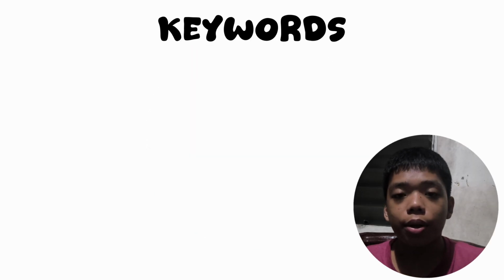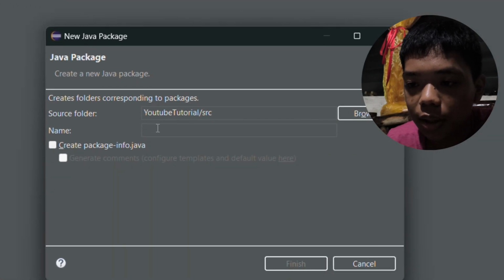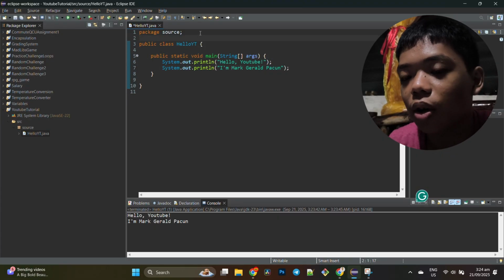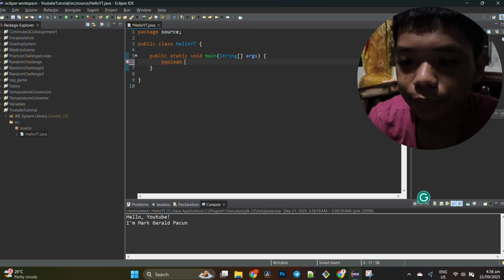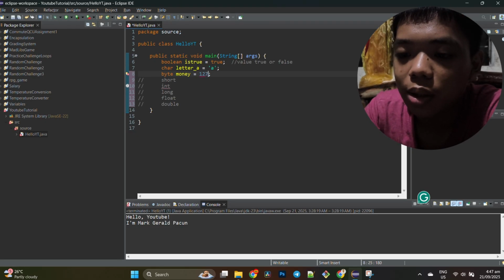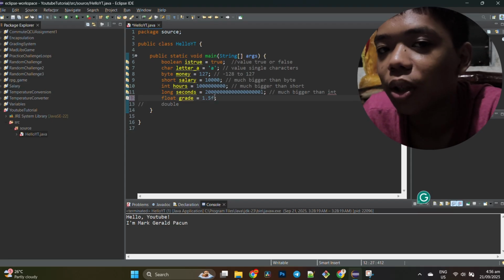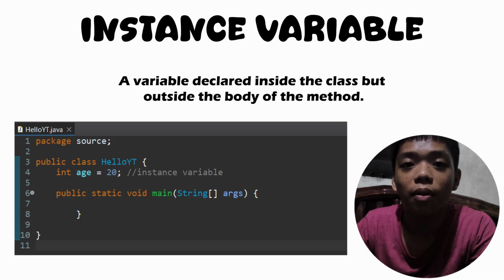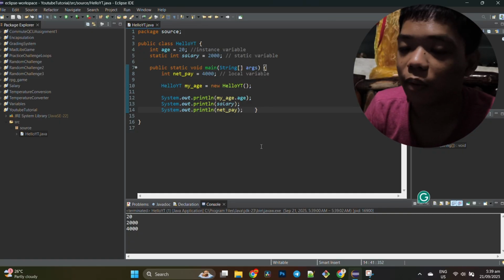Programming Basics in Java Explained | Presentation and Hands-on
Learn the basics of Java programming in this beginner-friendly video! 🚀
We’ll cover essential concepts every programmer needs to know, including:
✅ Keywords – the reserved words that have special meaning in Java.
✅ Identifiers – the names you give to classes, variables, and methods.
✅ Variables – how to store and manage data in your programs.
✅ Data Types – the different kinds of values you can work with.

Whether you’re just starting out or brushing up on the fundamentals, this video will give you a clear and simple explanation to kickstart your programming journey. 💻✨

Time Stamps:

0:00 - Intro | Programming Basics
0:12 - Keywords
0:38 - Package Keyword
1:05 - Public Keyword
1:19 - Class Keyword
2:02 - Static Keyword
2:29 - Void Keyword
2:38 - main method | main identifier
3:00 - String[] args
3:12 - main method
3:22 - System.out.println()
3:38 - Hands-on 1
4:29 - Creating a Java Project
8:27 - Hands-on 1
13:53 - Basic Syntax
14:31 - Method Names | Method Identifiers
15:03 - Data Types in Java Programming
15:09 - Primitive Data Types
15:18 - Non-Primitive Data Types
15:25 - String
15:33 - Data Types
15:38 - Variables
15:54 - Hands-on 2
17:38 - Identifiers
18:46 - Hands-on 2
32:00 - Different Types of Variables
32:11 - Local Variable
32:21 - Instance Variable
32:28 - Static Variable
32:38 - Hands-on 3
37:46 - Outro
38:08 - Quick Quiz